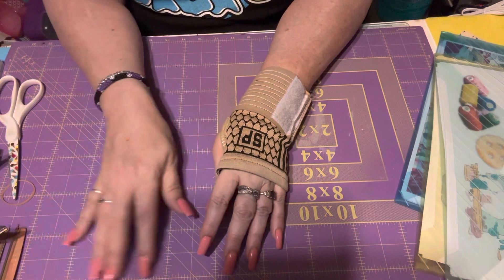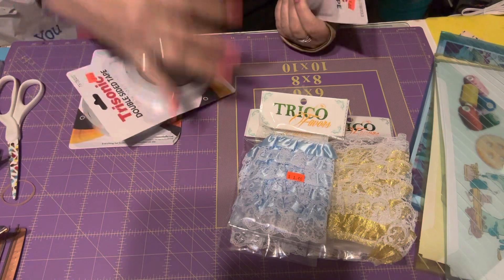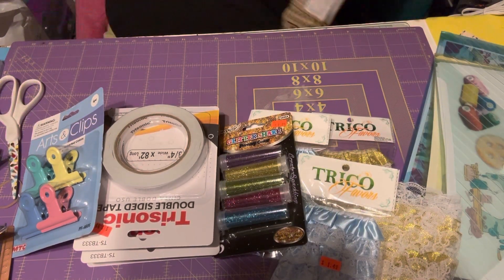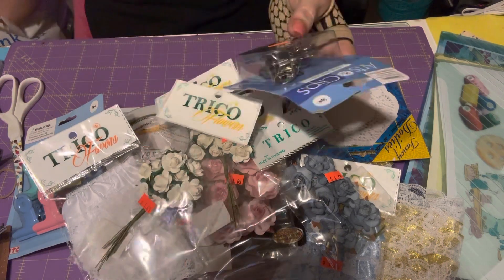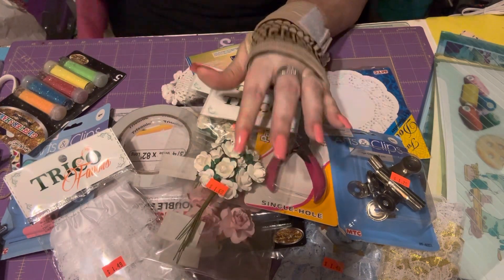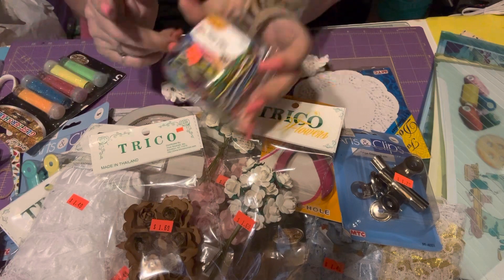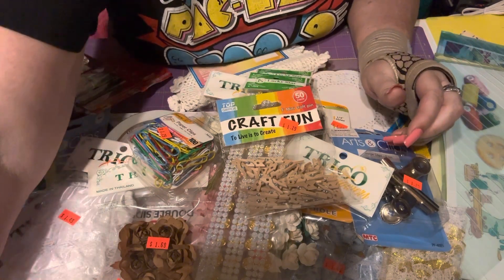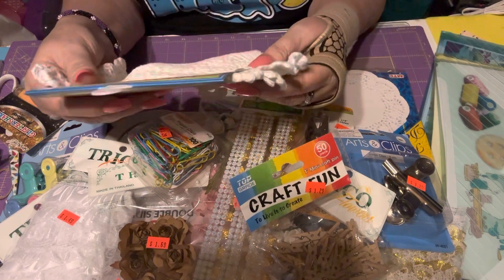Small Mega Dollar Haul